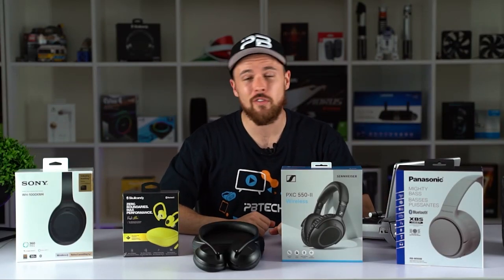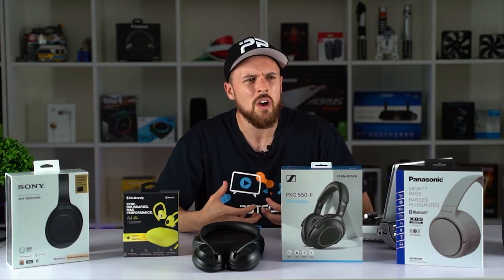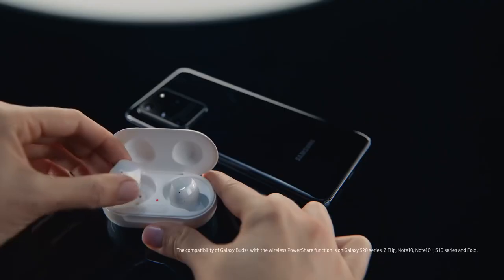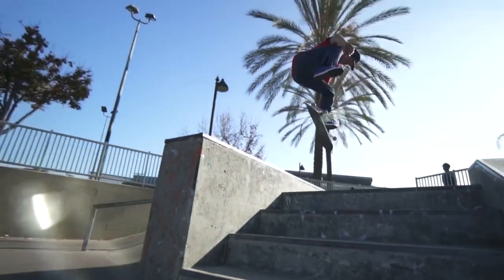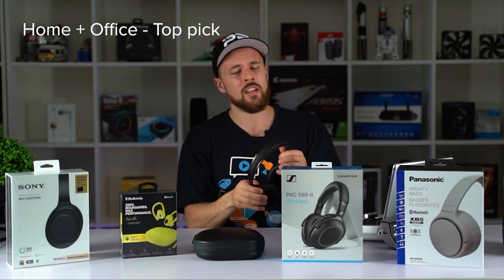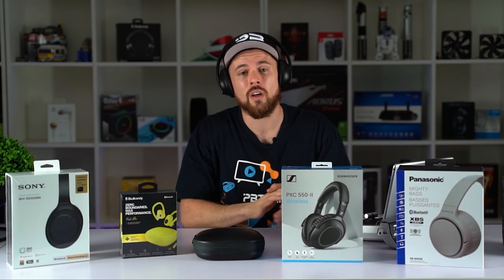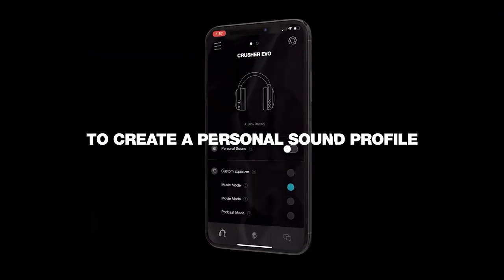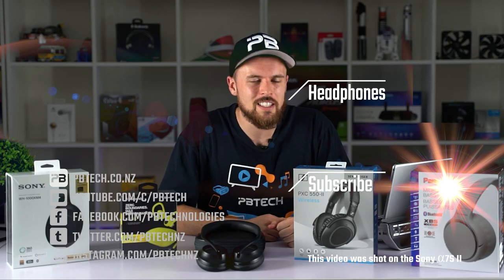Best Headphones / Earphones of 2020!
Today we take a look at the best Headphones and Earphones released this year. Whether you are working from home, out for a run, or just love that bass, there will be something for everyone here!

Skip ahead
Intro 00:00
Noise Cancelling 00:24
True Wireless 02:20
Sport & Fitness 04:14
Home & Office 06:27
Bass 09:28
Wrap-up 10:57

Best Noise Cancelling.

Best True Wireless.

Best Home office/ work from home.

Best for Bassheads.